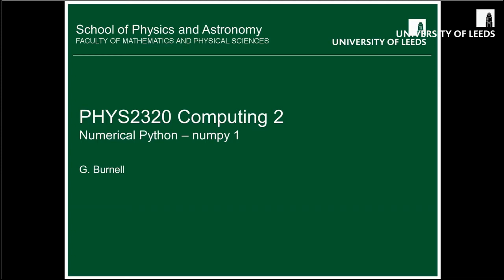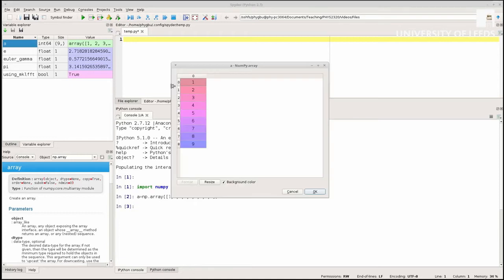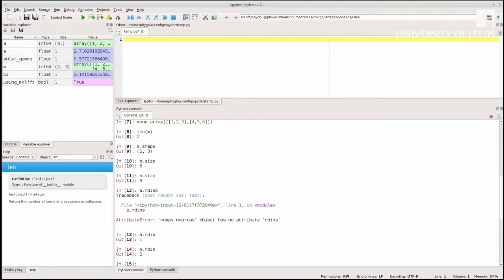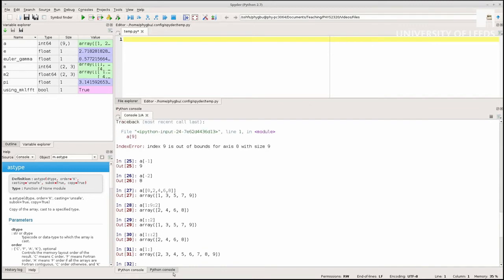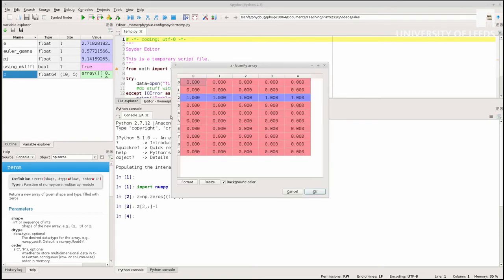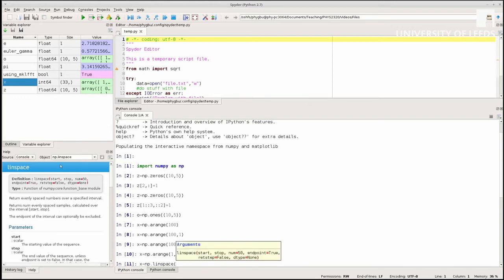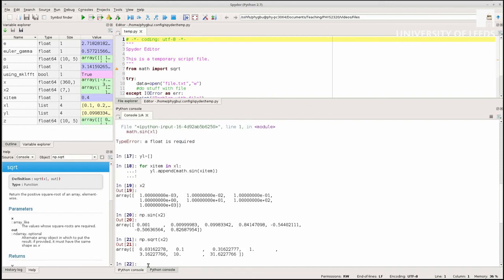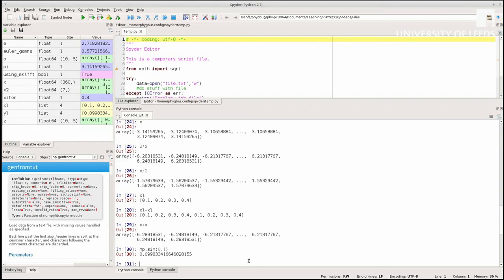Computing 2 Numpy 1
Introduction to using Numpy Arrays for PHYS2320 Computing 1